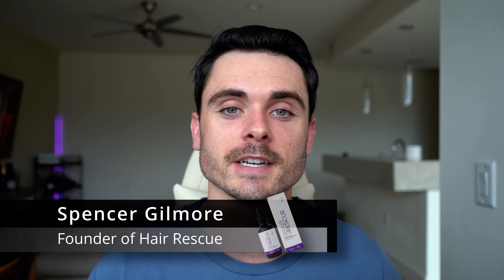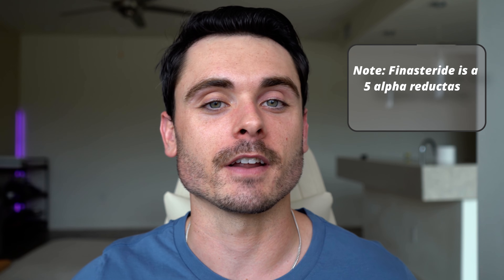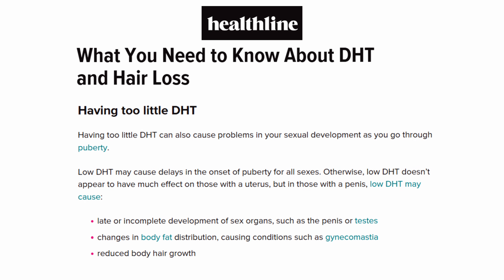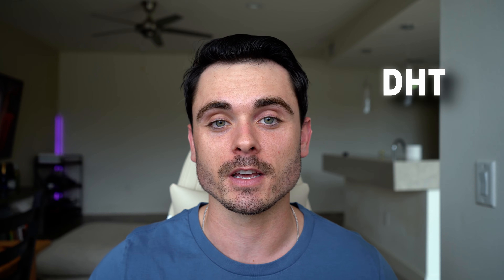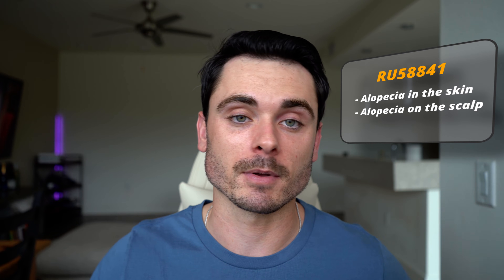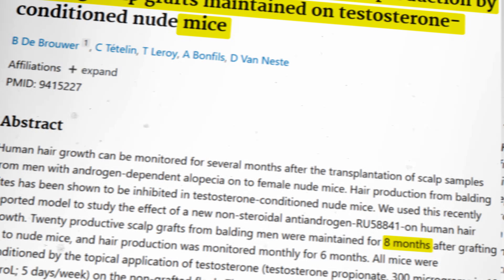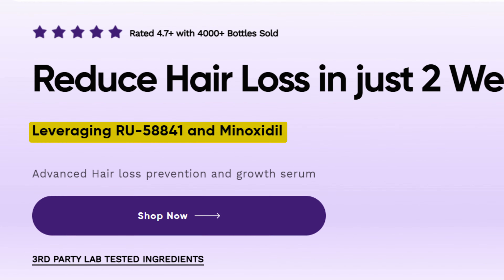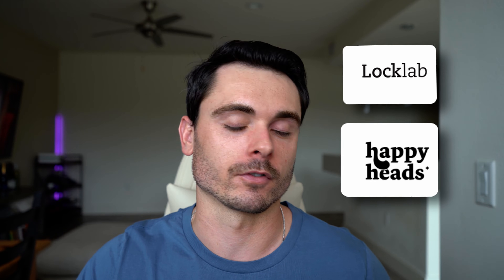RU-58841 vs Finasteride: The Science Behind Hair Loss Prevention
🔬 In this educational video, we dive deep into the science behind two different approaches to treating hair loss: RU-58841 and Finasteride. Using clinical research and scientific data, we explore how these treatments work at the molecular level and their different mechanisms of action.
⚡ Key Topics Covered:

How DHT affects hair loss
Finasteride's mechanism of action
RU-58841's approach to preventing hair loss
Clinical study comparisons
Important considerations for treatment

⏱️ Timestamps:
0:00 - Introduction
2:15 - Understanding DHT and Hair Loss
4:30 - How Finasteride Works
7:45 - Understanding RU-58841
10:30 - Clinical Study Comparisons
13:15 - Treatment Considerations
16:00 - Summary and Conclusions